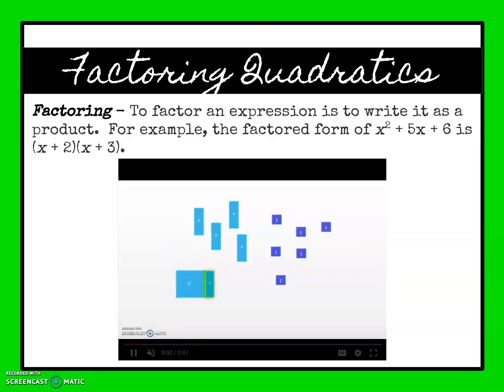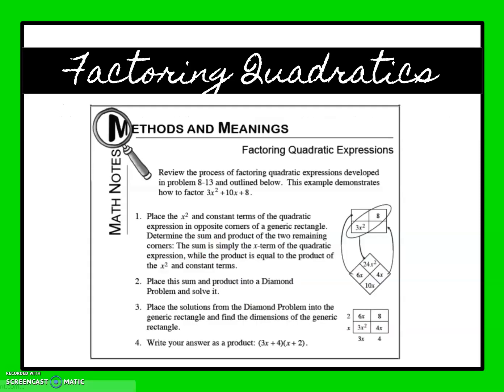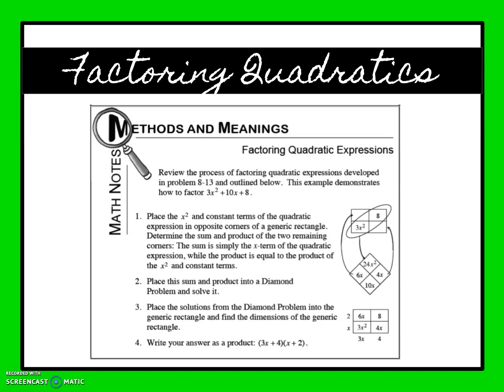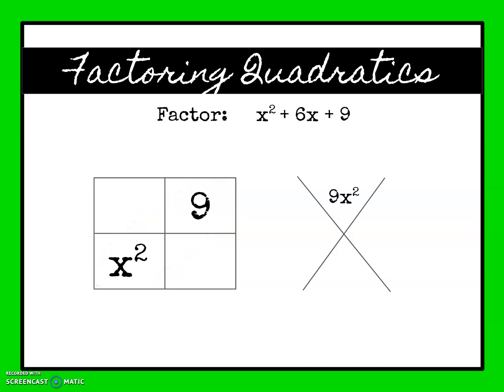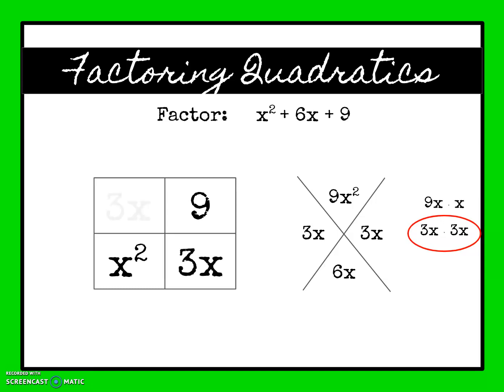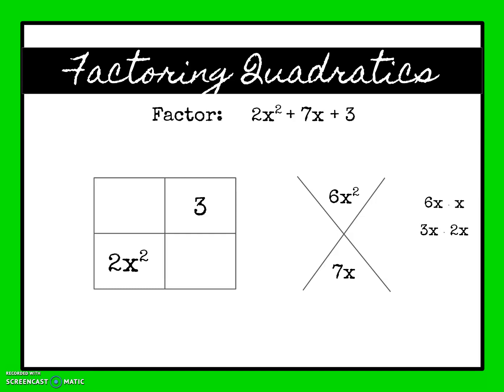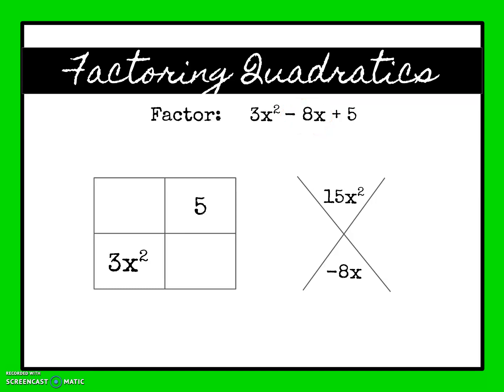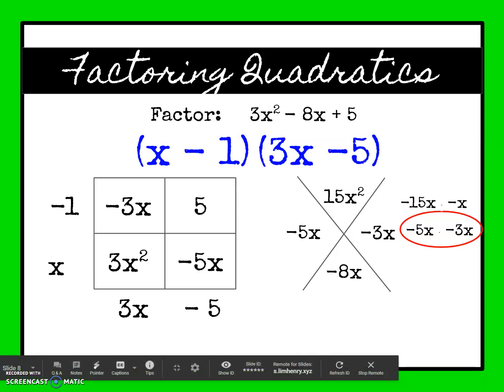Factoring Quadratics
Here is a review over using generic rectangles to factor quadratic expressions.